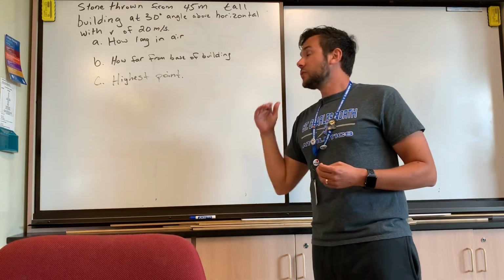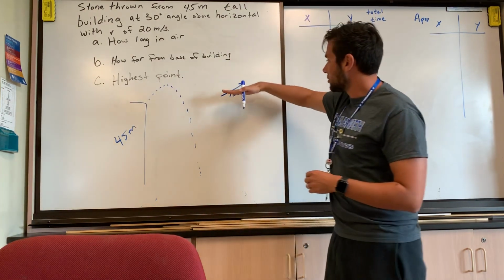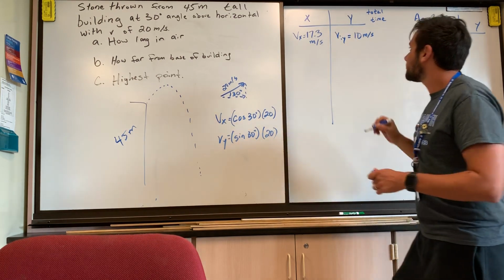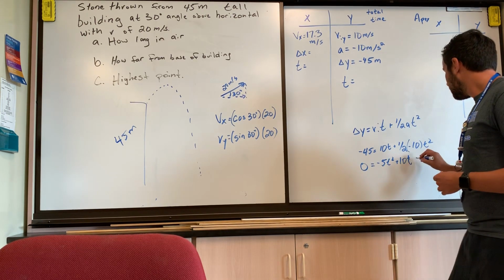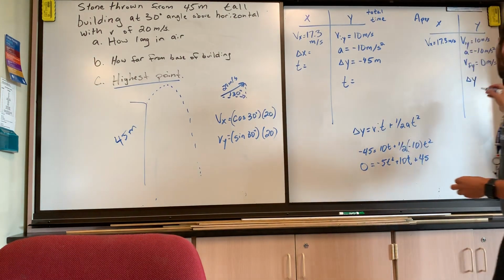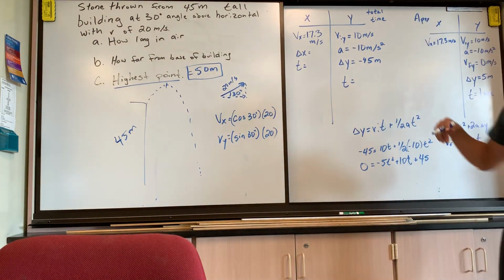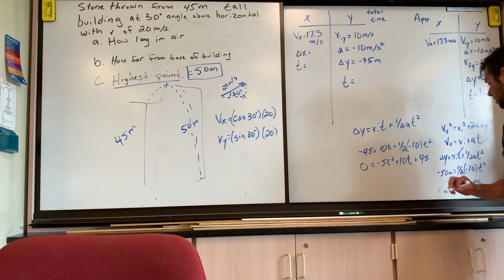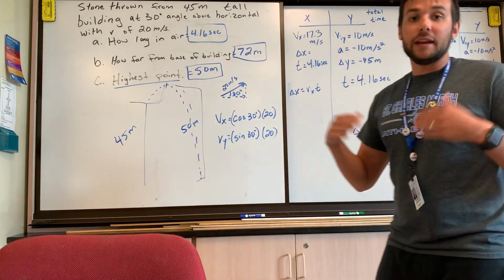Projectiles at an Angle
How to solve a problem with a projectile at an angle from a height above zero.